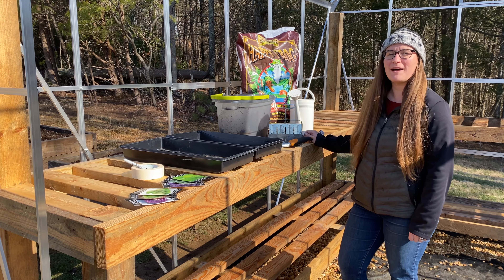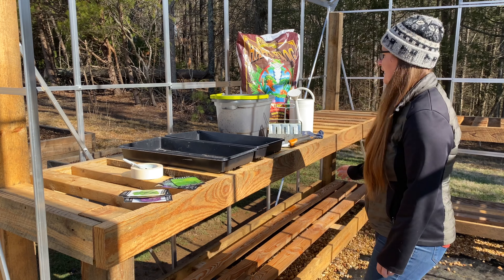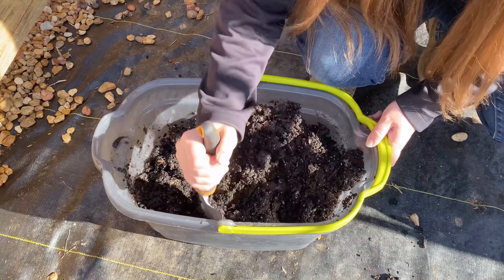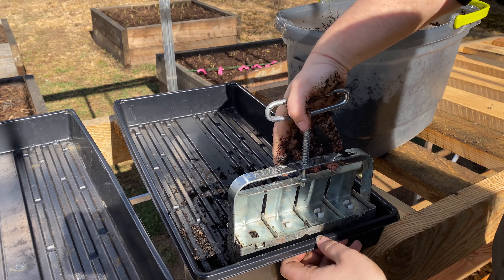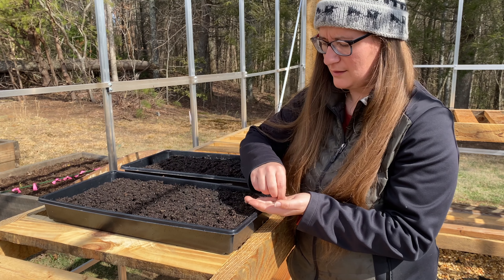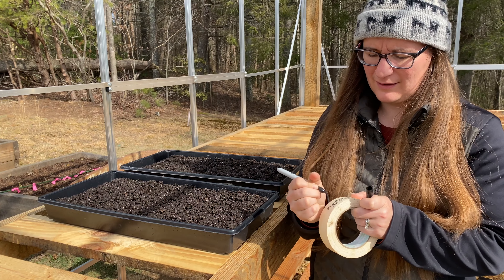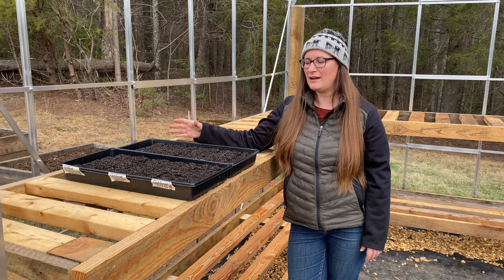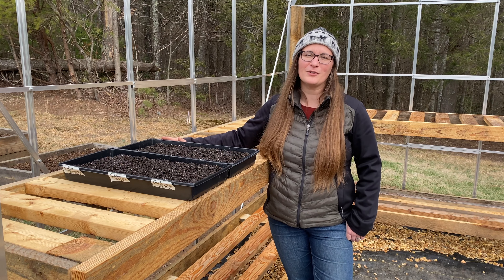Vegetable Seed Starting | Spring Planted Vegetables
Come along in this video as we do some vegetable seed starting using a soil blocker! These vegetables are spring planted vegetables or cool season, meaning they are to be planted in the spring or fall.

Garden Hand Trowel
10" x 20" Seed Starting Trays
Mini Soil Block Maker
Soil Block Bundle
3" Wood Screws
Linseed Oil 5 Gallon

Send Smoky Mountain Farmhouse a Gift